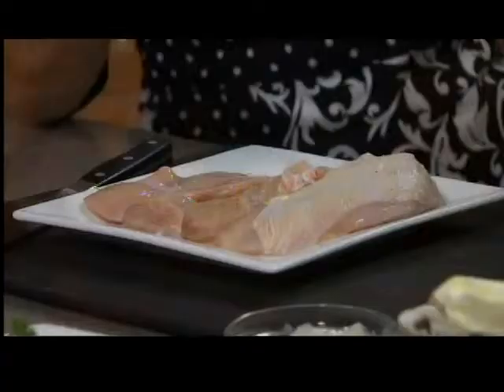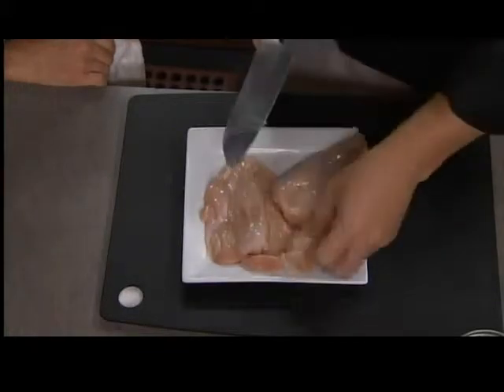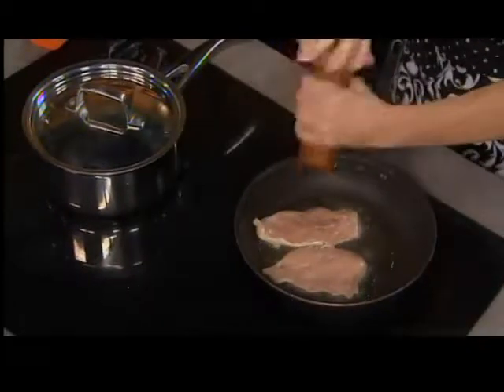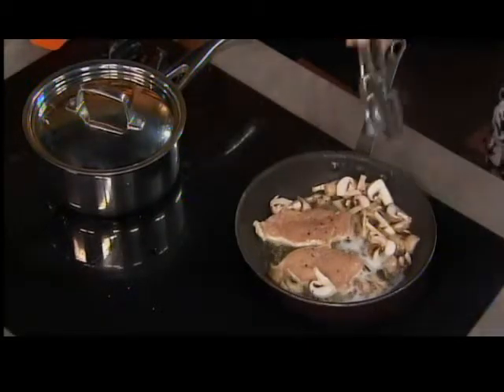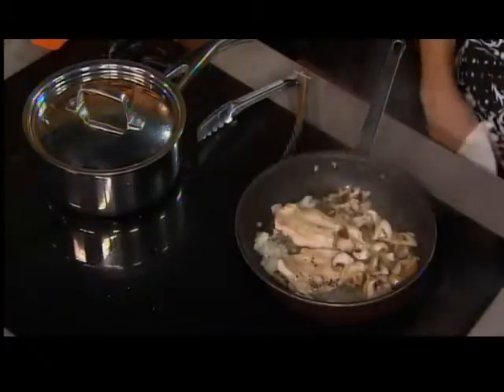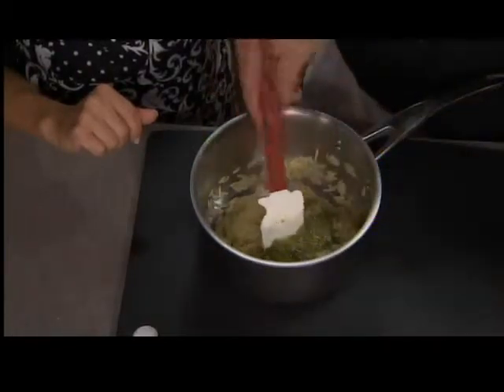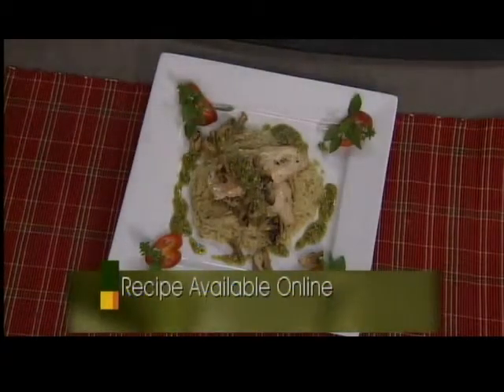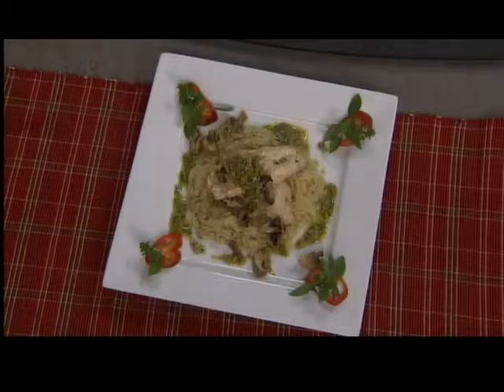chicken recipe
recipe from Chef Ken Hall.